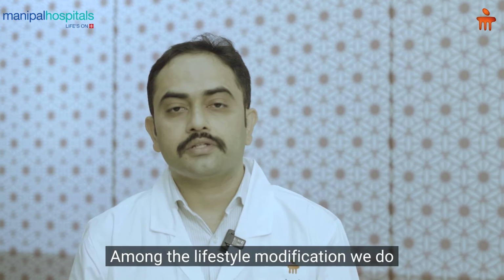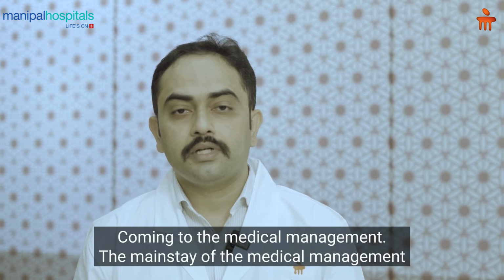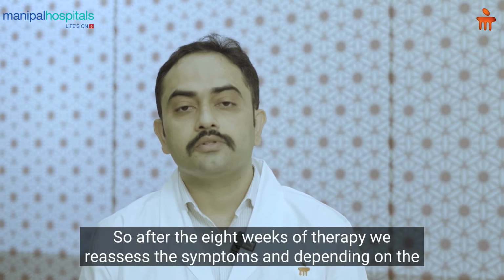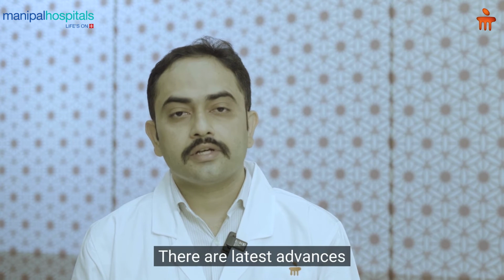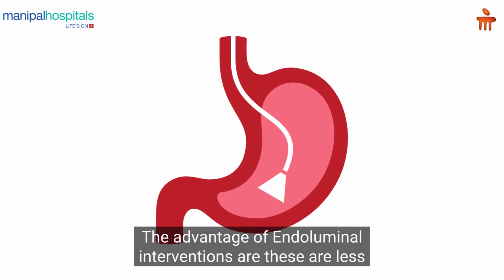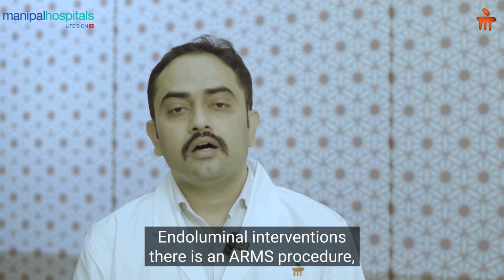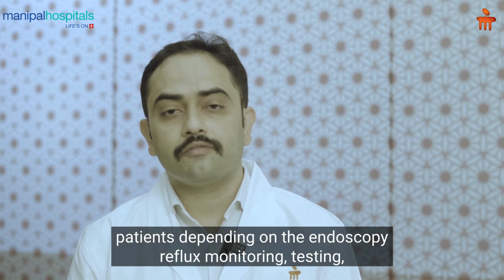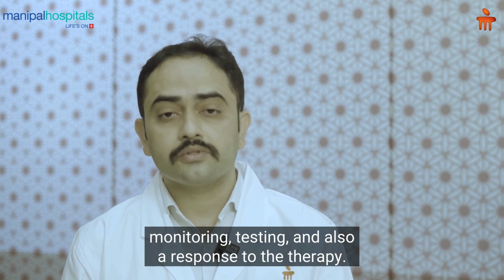Management of Gastroesophageal Reflux Disease | Dr. Anoop K R | Manipal Hospital Whitefield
Dr. Anoop K R, Consultant - Gastrointestinal Science, Manipal Hospital Whitefield, sheds light on the accurate management of Gastroesophageal Reflux Disease. He elaborates on the different methods of management including lifestyle changes, medical, endoluminal and surgical intervention. Know more about GERD in this video.